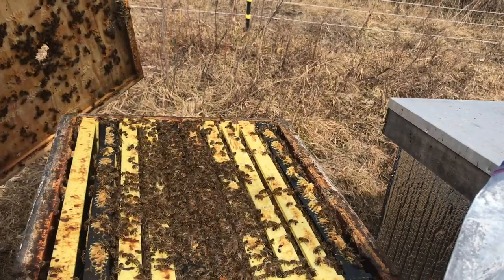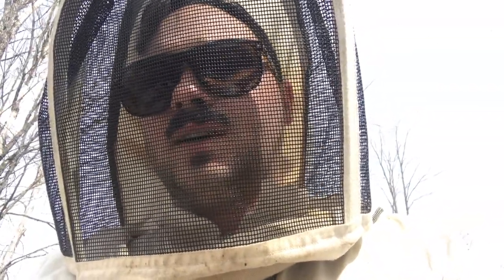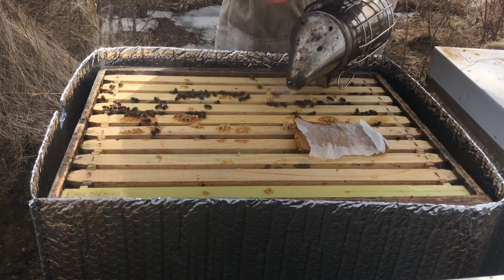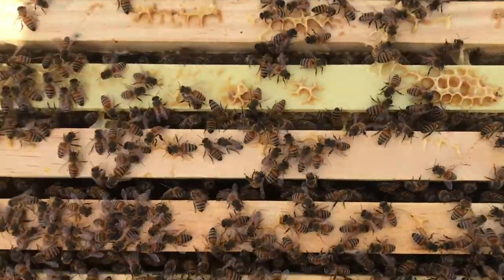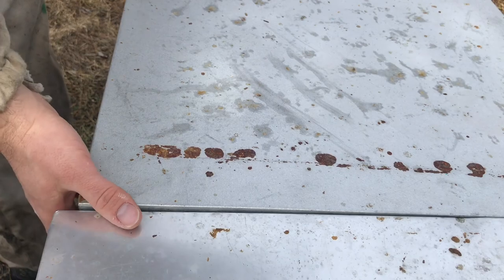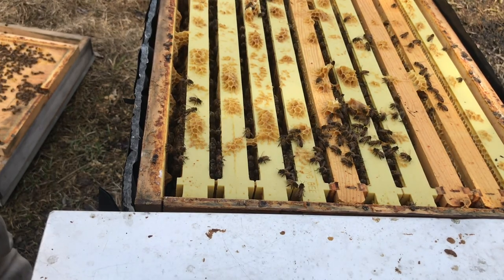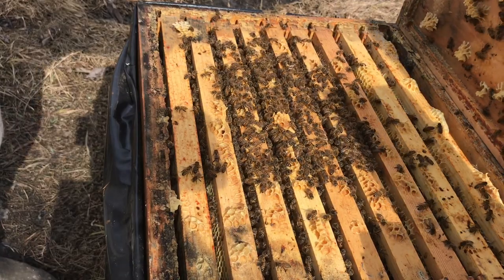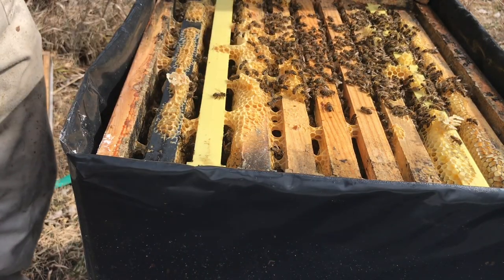Spring hive inspection March 23 2021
Early spring hive maintenance, and checking hive status in Ontario Canada.